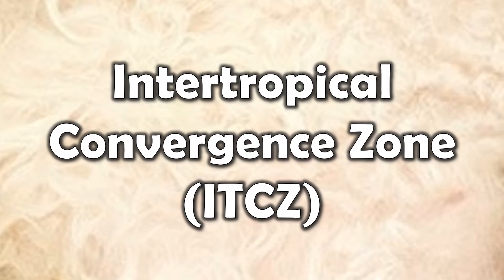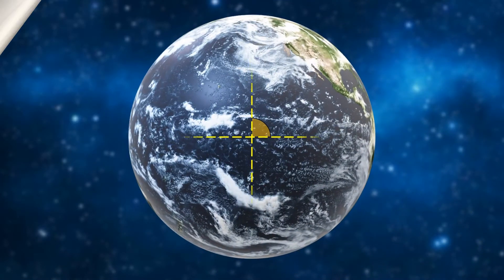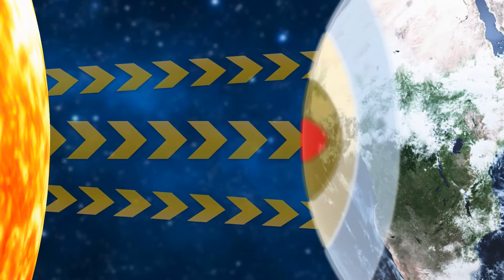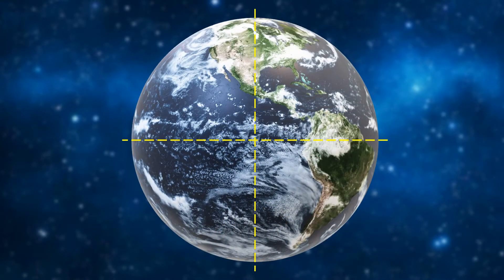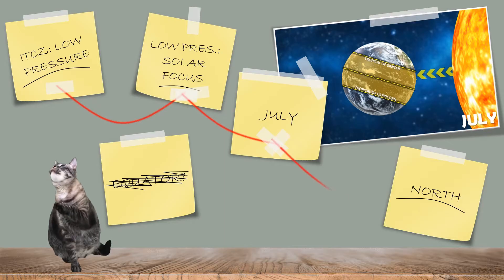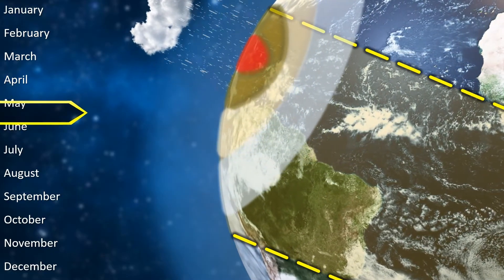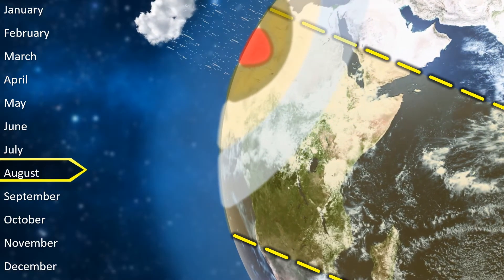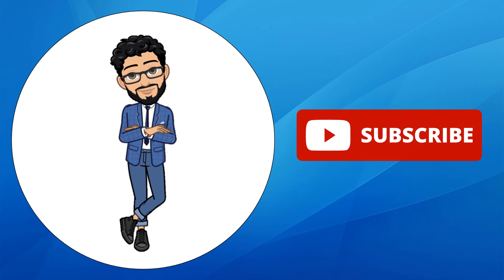Intertropical Convergence Zone (ITCZ) - What, Why, How, When?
The Intertropical Convergence Zone (ITCZ) is the area of low pressure typically within the tropics. It plays a major role in influencing seasonal tropical climates and this video will give you the what, how and why of the ITCZ.

0:00 Introduction
0:11 Misconceptions
0:39 Sun's influence on climate
2:00 Influence of the ITCZ on climate
2:35 The big picture
3:40 End